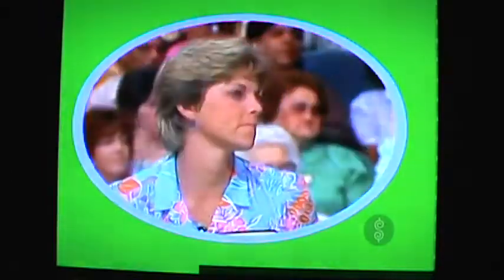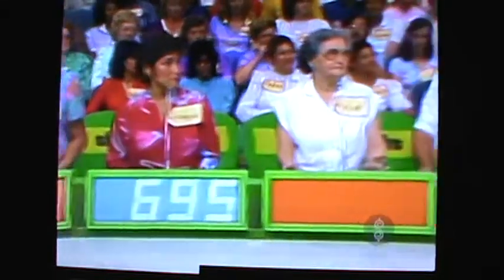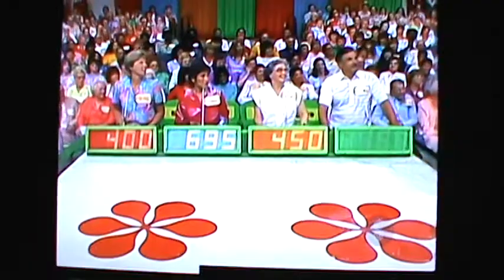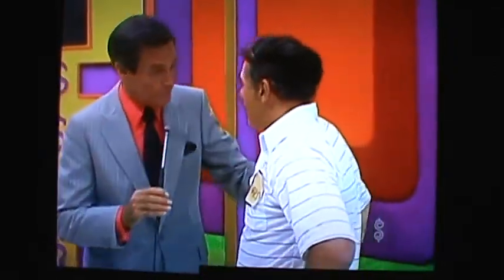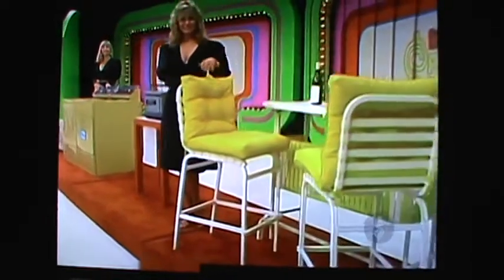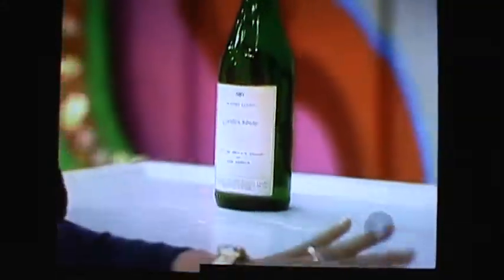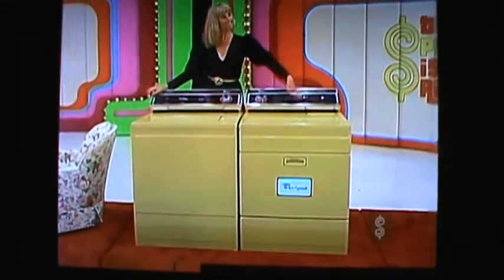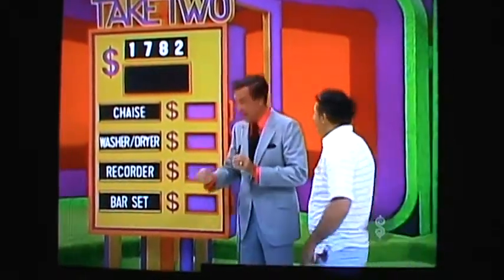M2U04050 New TPIR Caution Bob At Work Shuffle Take Two Part 1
New TPIR Caution Bob At Work Shuffle